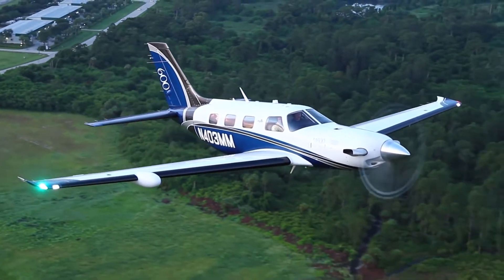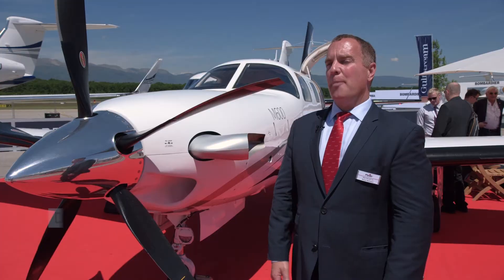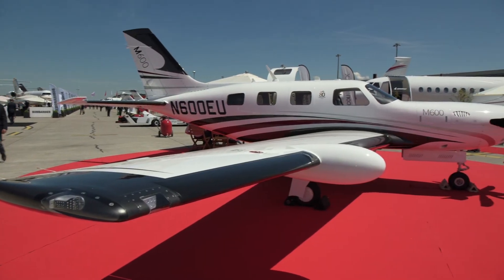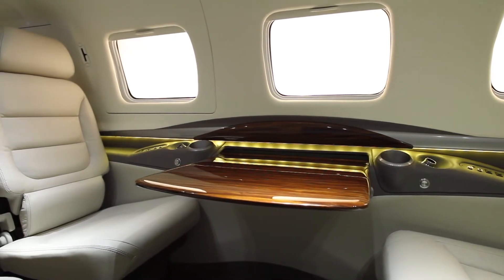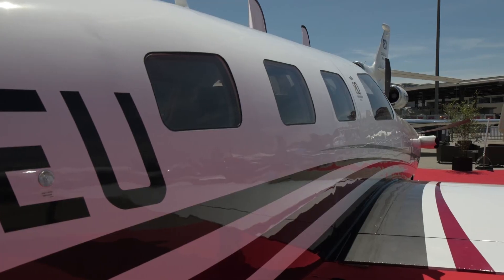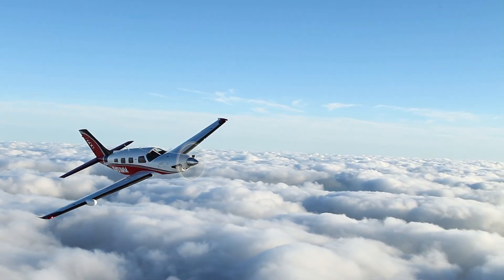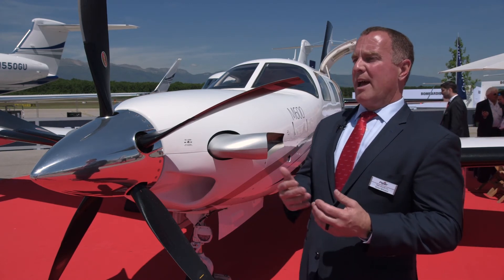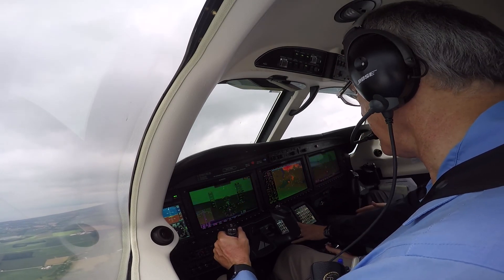M600 Turboprop is Piper’s Top Performer – BJT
Piper has taken its new M600 on a European tour, stopping at the recent EBACE show in Geneva. The single-engine turboprop received validation from the European Aviation Safety Agency on May 22nd, during the show, and deliveries into Europe have already begun. EASA has recently changed the rules allowing single-engine turboprops to be used for charter service, opening up new opportunities for more cost-effective business aviation on the continent.